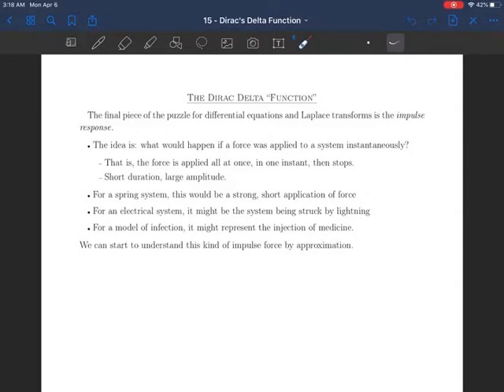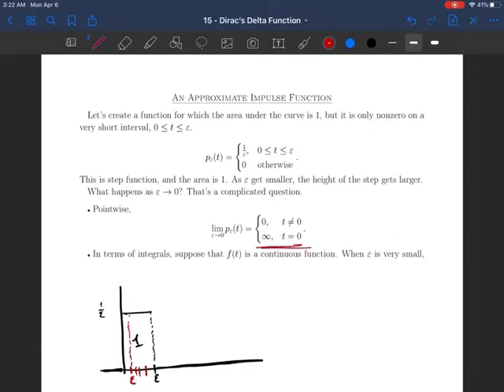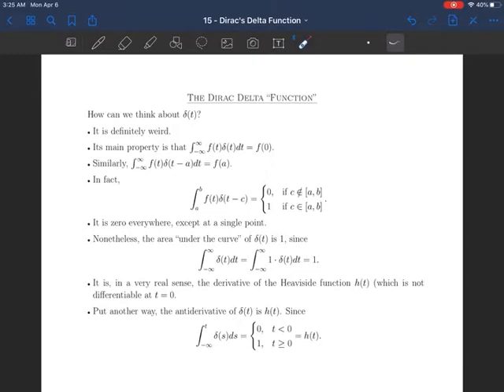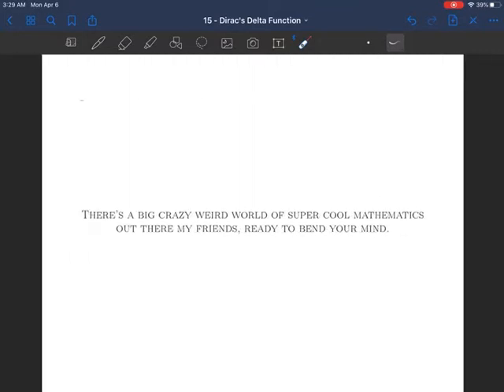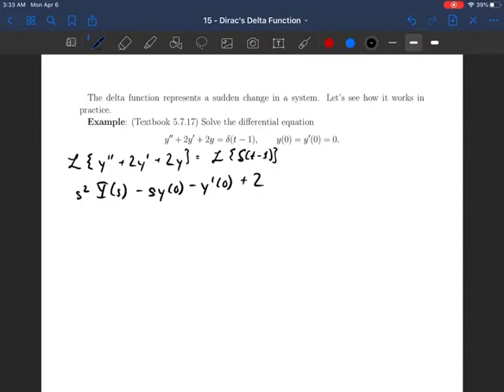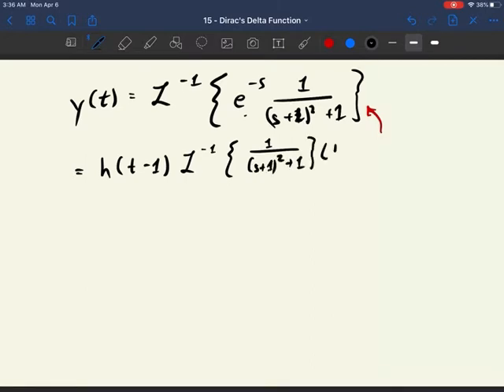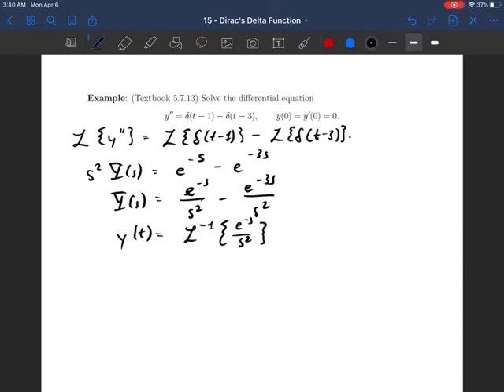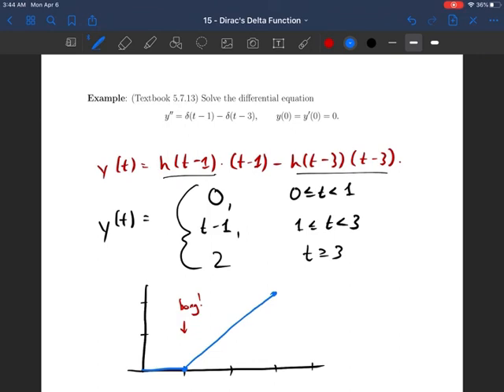15 - The Dirac Delta Function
In this video, we introduce the Dirac delta "function" and its Laplace transform, and explore its uses in differential equations.

The delta function is a strange beast, as we explore in some detail, and requires us to expand our idea of what a function can be.  But for all that, it is an extremely useful concept, and makes appearances in several areas of mathematics and in practical applications.